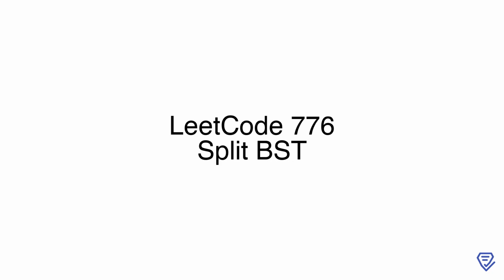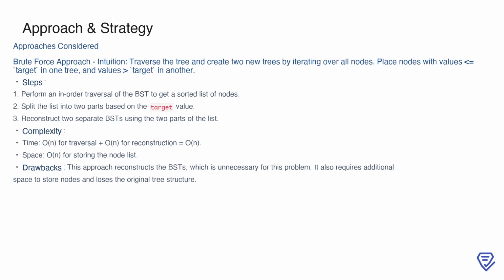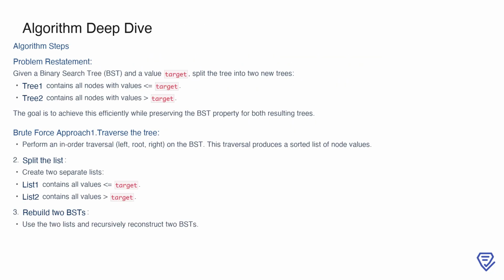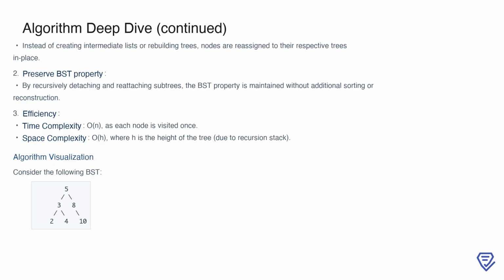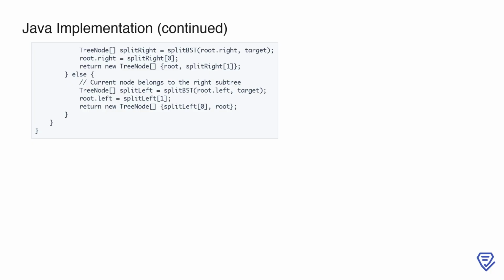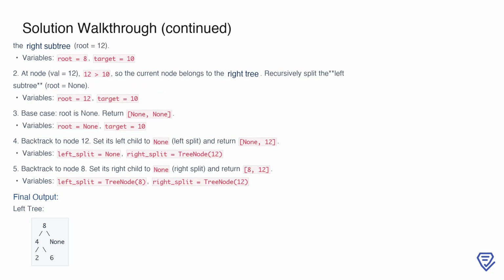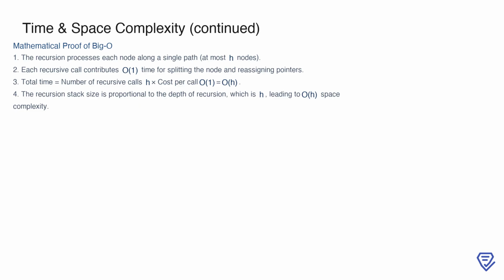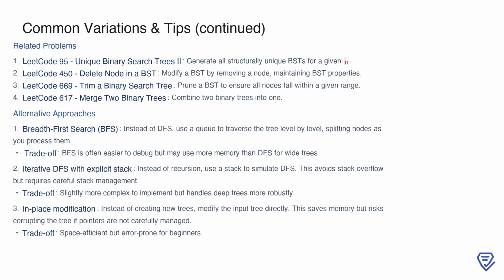LeetCode 776: Split BST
Difficulty: Medium

📚 Topics: Array, Binary Search, Binary Tree, Breadth-First Search, Math

⏱️ Timestamps:
00:00 - LeetCode 776: Split BST
00:19 - Problem Statement
01:04 - Problem Statement (continued)
01:43 - Problem Statement (continued)
02:21 - Problem Statement (continued)
02:53 - Problem Statement (continued)
03:24 - Problem Statement (continued)
03:57 - Problem Statement (continued)
04:39 - Approach & Strategy
05:35 - Approach & Strategy (continued)
06:42 - Approach & Strategy (continued)
07:55 - Approach & Strategy (continued)
08:49 - Algorithm Deep Dive
09:46 - Algorithm Deep Dive (continued)
10:37 - Algorithm Deep Dive (continued)
11:35 - Algorithm Deep Dive (continued)
12:32 - Algorithm Deep Dive (continued)
13:18 - Algorithm Deep Dive (continued)
14:01 - Python Implementation
16:06 - Java Implementation
17:02 - Java Implementation (continued)
18:04 - Solution Walkthrough
18:46 - Solution Walkthrough (continued)
19:46 - Solution Walkthrough (continued)
20:12 - Solution Walkthrough (continued)
21:13 - Solution Walkthrough (continued)
21:41 - Solution Walkthrough (continued)
22:41 - Solution Walkthrough (continued)
23:11 - Time & Space Complexity
24:03 - Time & Space Complexity (continued)
24:46 - Time & Space Complexity (continued)
25:37 - Time & Space Complexity (continued)
26:21 - Common Variations & Tips
27:39 - Common Variations & Tips (continued)
29:04 - Common Variations & Tips (continued)
30:36 - Conclusion
30:58 - Thank You!